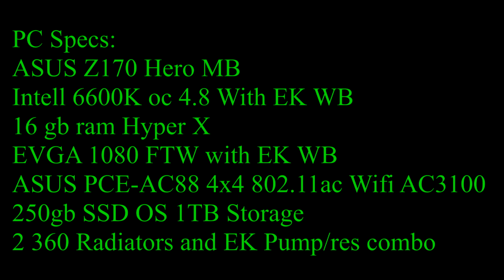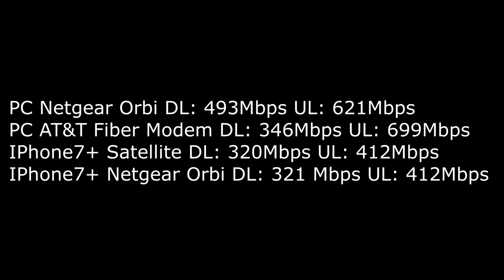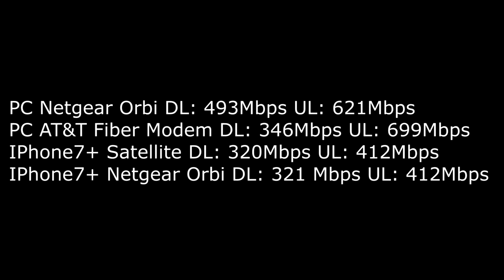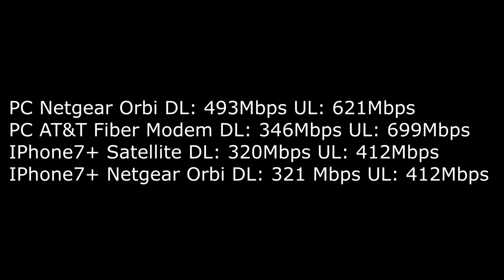AT&T Fiber Speed Test Netgear Orbi Speed Test and Review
Today I am showing you the Speed Test with AT&T GigaPower 1Gbps internet along with the short review of the Netgear Orbi and speed test on it.
Want to help my Channel or interested in my PC wish list for upgrades

Where to buy the Netgear Orbi